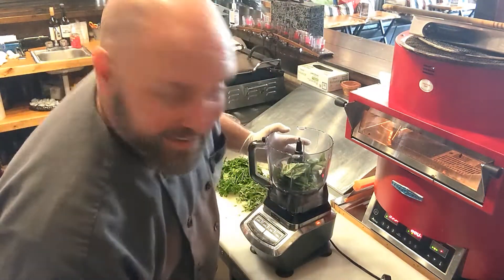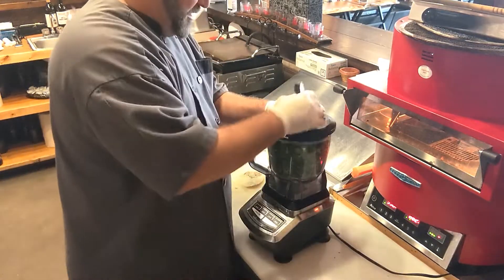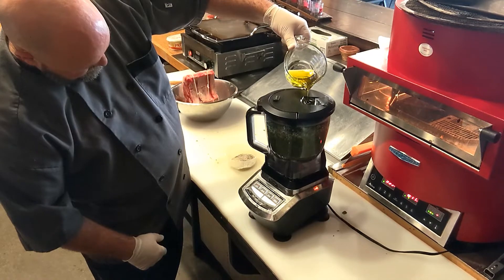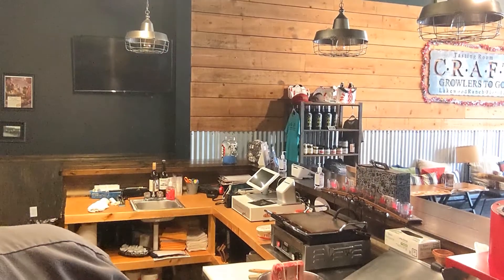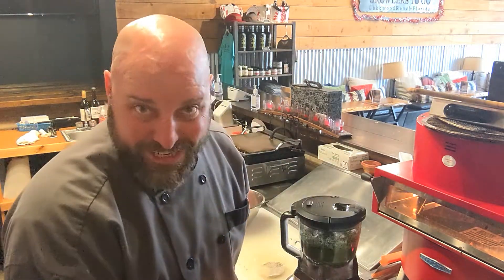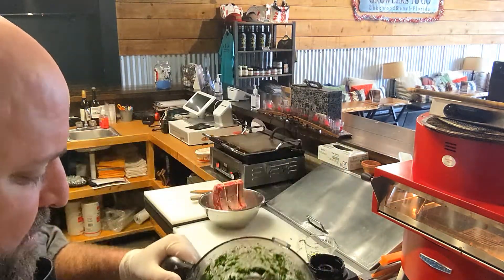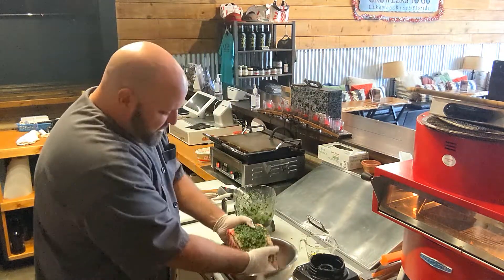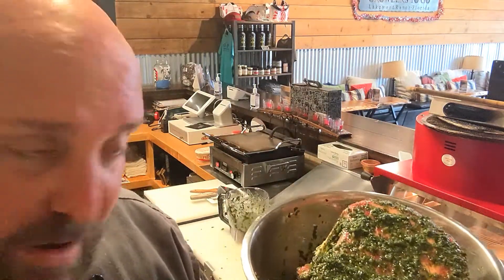Herb Crusted Prime Rib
Ehhhh. crusting prime rib with fresh herbs.